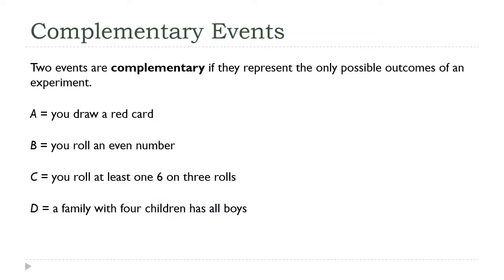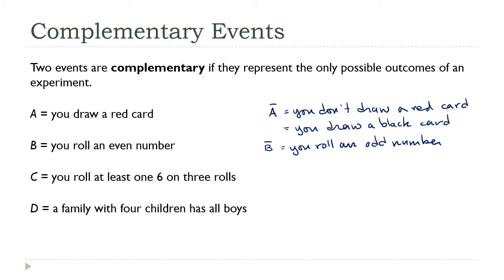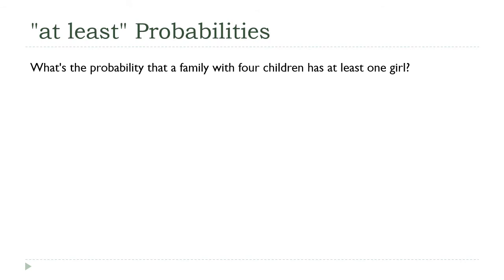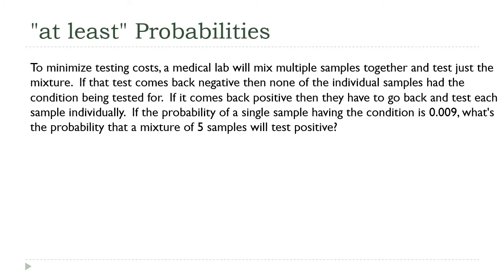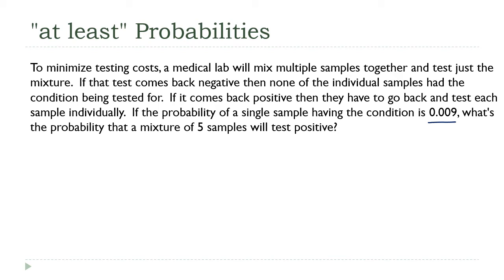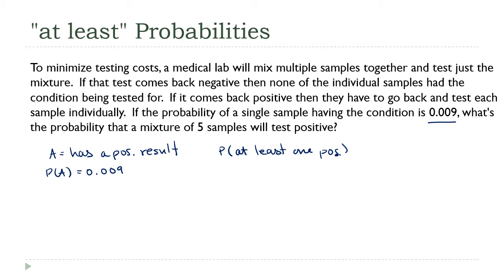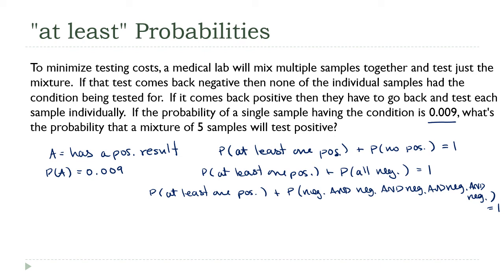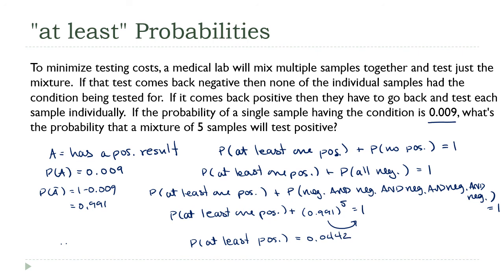Complements and "At Least" Probabilities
Complementary events are a special case where an experiment only has two outcomes.  There's a formula for handling this situation that will give us an easy way to calculate the probability of "at least" or "at most" a certain number of successes occurring.